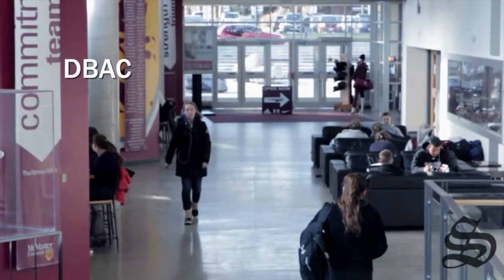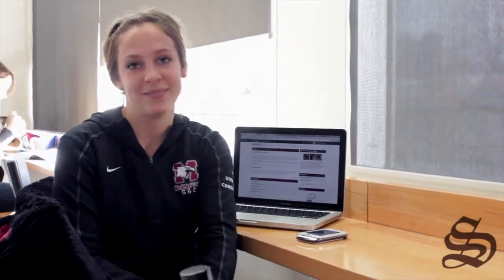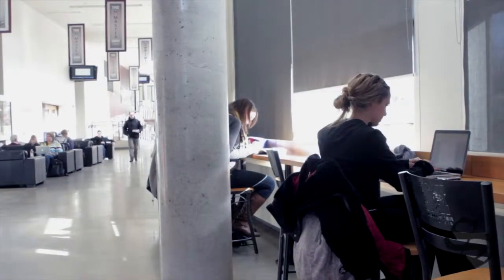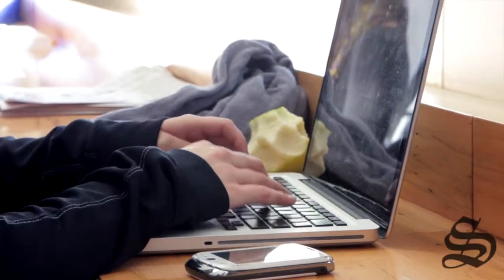Underrated Study Spots